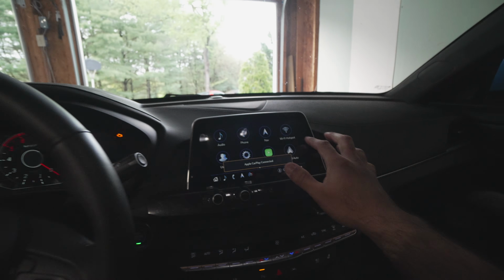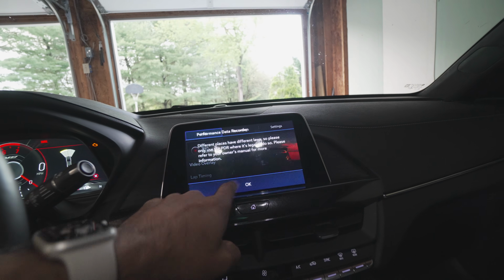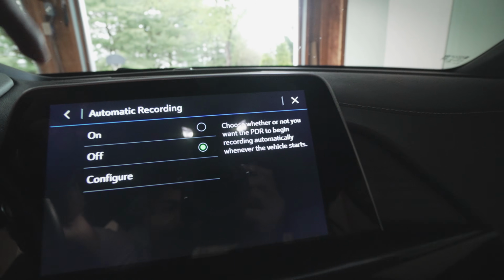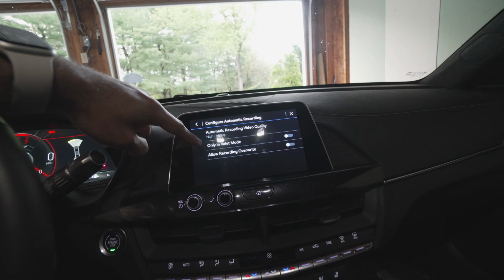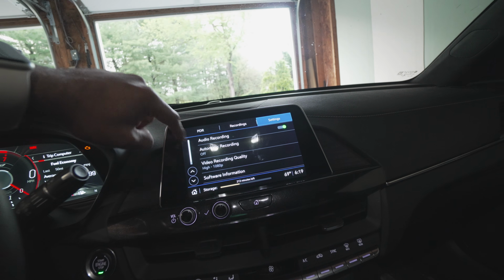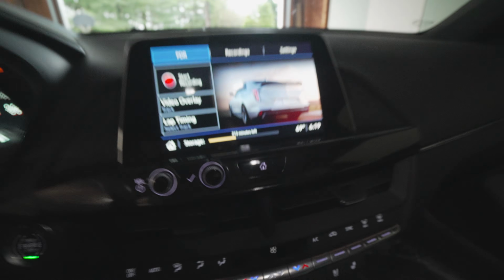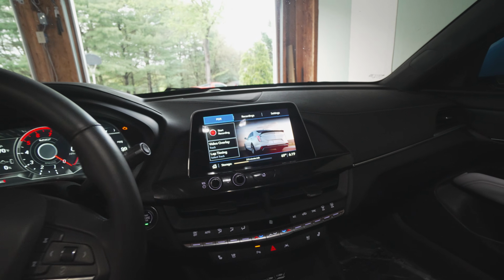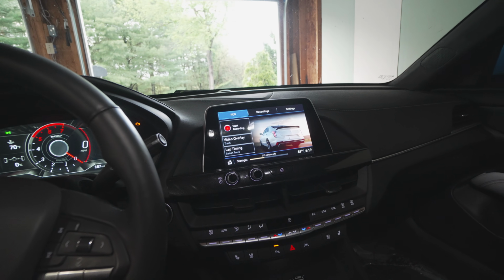How to Use the PDR as a Dash Cam! - Two Minute Tuesday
Hello fellows, today we have a pretty useful video. This is how to use the Performance Data Recorder as a dash cam! This is a feature available on pretty much all GM performance vehicles, and is pretty handy to be built in.

Now you can hopefully catch those toxic dealerships violating your car.

Socials
Insta Car Club: Sapphire_Speedsters
Insta Car Spotting: Ncbogg